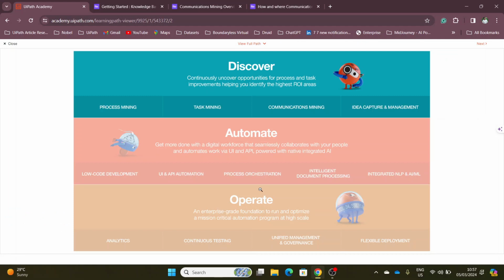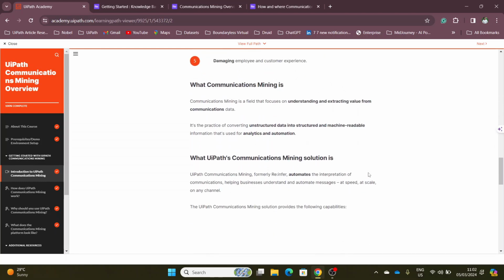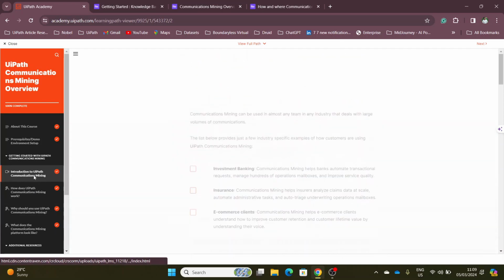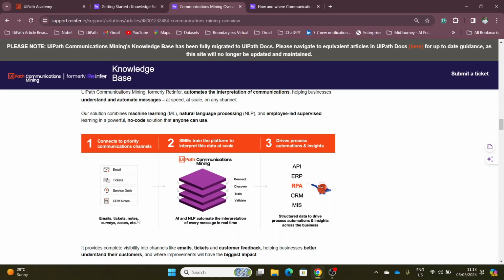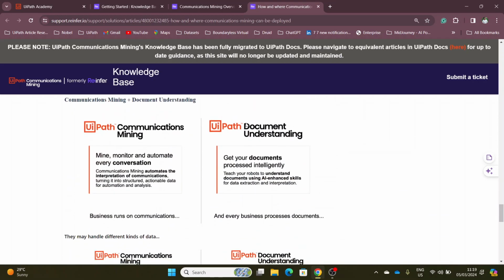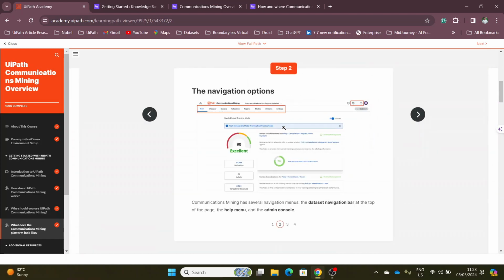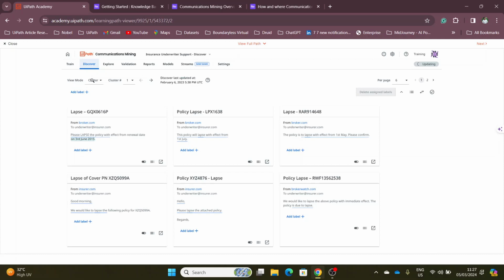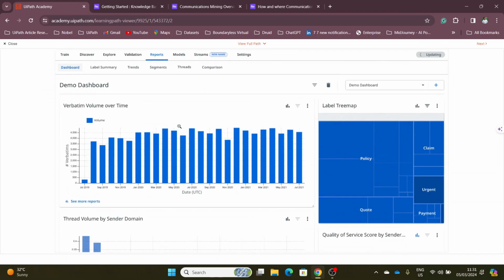Specialized AI Professional Certification Prep |E14| Communications Mining Overview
UiPath Communications Mining is a platform that can process unstructured communication data. It helps extract meaningful structured data and identify opportunities for improvement.

Communications mining is an important topic to learn for the Specialized AI Professional certification. This video is the start of a series on UiPath Communications Mining explaining its concepts, techniques, and how it works.

0:00 - Introduction
1:13 - What is Communications Mining and why it is important
05:35 - How is Communications Mining Used
08:49 - Difference between Process Mining, Task Mining, and Communications Mining
11:45 - How Communications Mining works and integrates with other applications and automation solutions
18:45 - Get familiar with Communications Mining main interfaces

_Knowledge Base - How and Where Communications Mining Can Be Deployed_